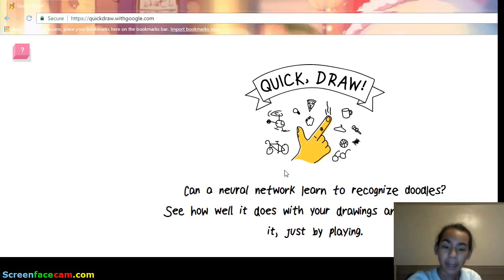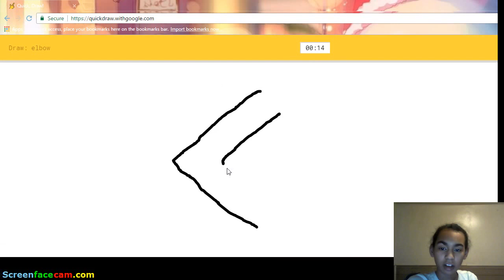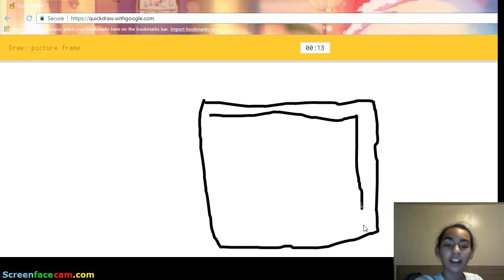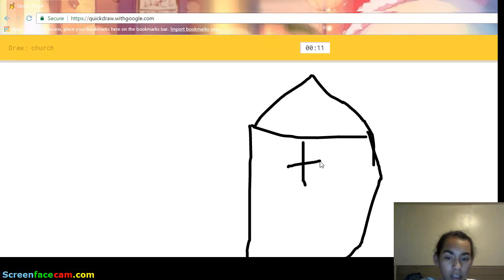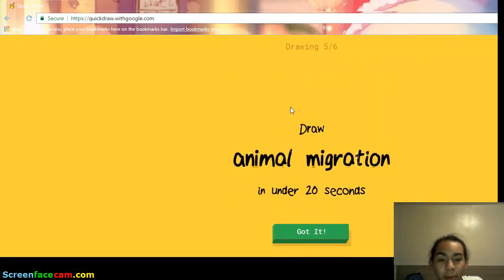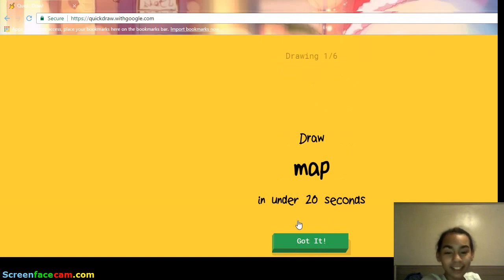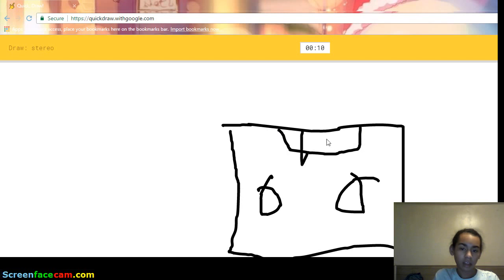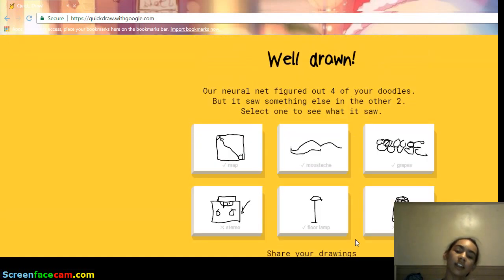Me VS Google -Google Quick Draw-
Try it!!!